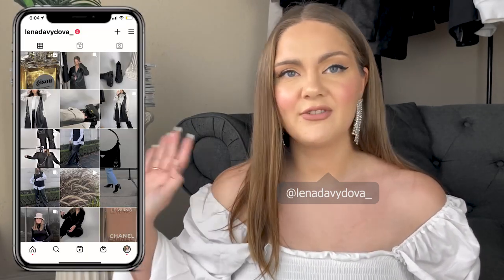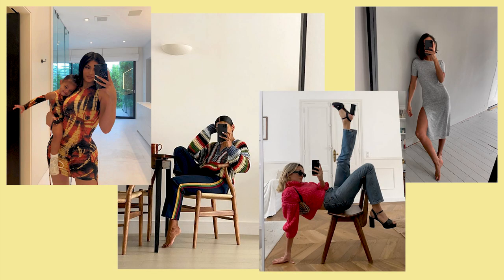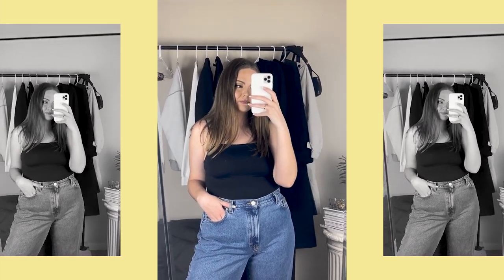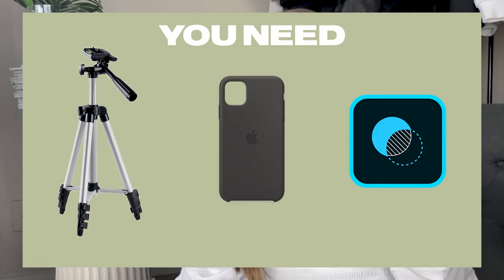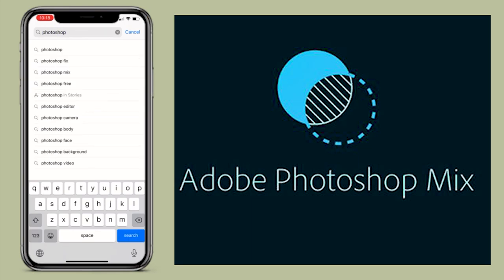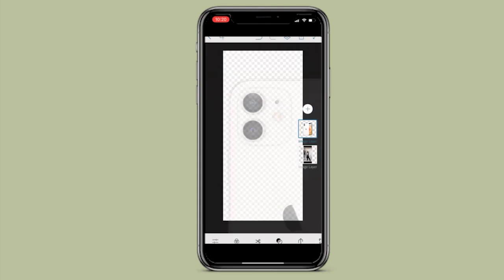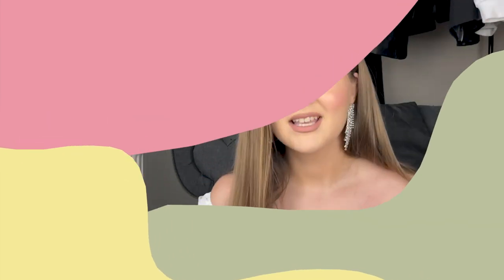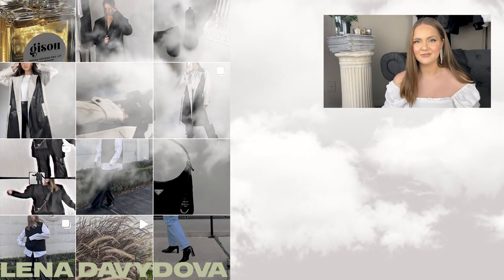how to do FAKE FULL-LENGTH MIRROR photos | At-Home Photoshoot Ideas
» I'M WEARING «
( I sewed on sleeves from unused dress to this top it by myself)

» PROSUCTS MENTIONED «
Tripod I use
Tripod Phone Holder